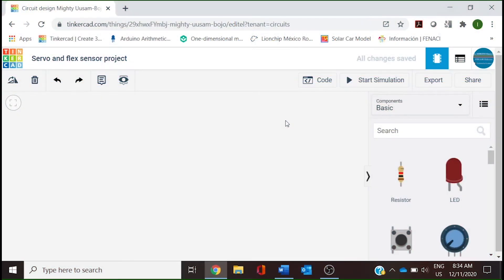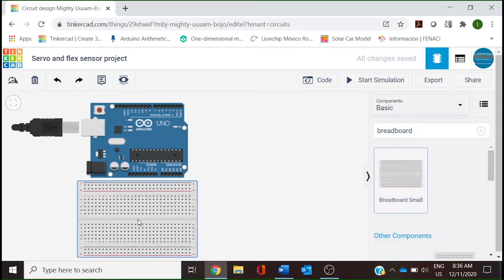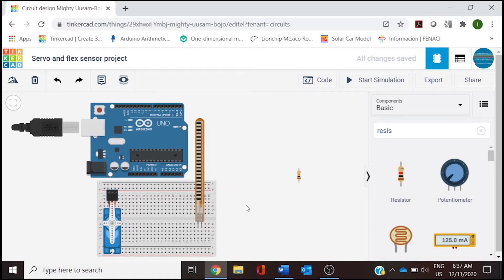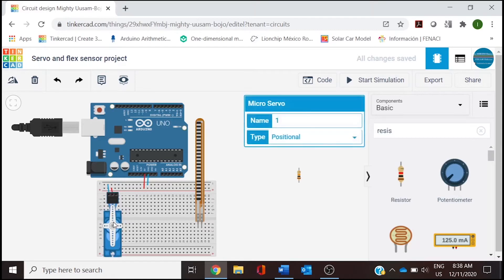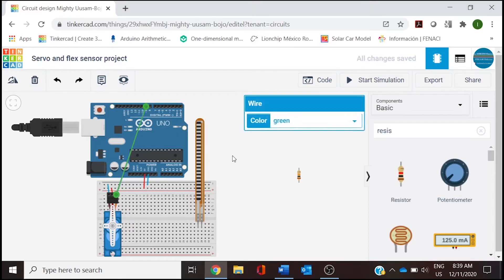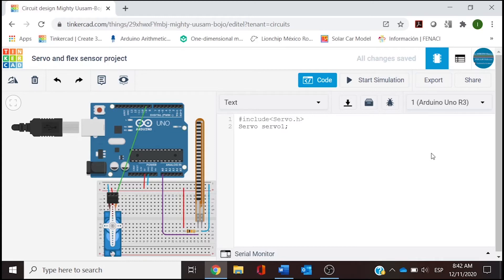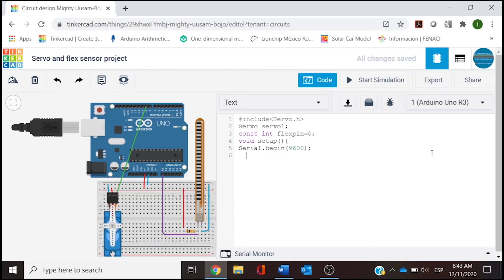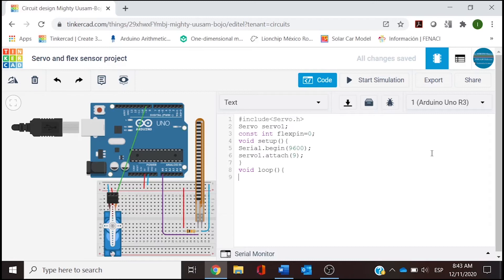Tinkercad Circuits: Flex Sensor Controlled Servo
Gearbox Labs presents this tutorial on using the flex sensor in Tinkercad Circuits to control a servo.